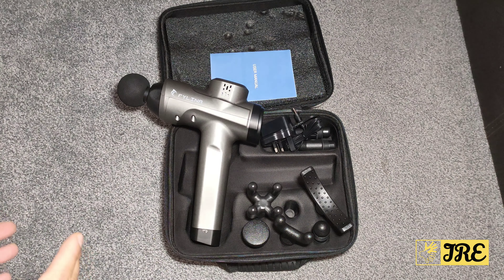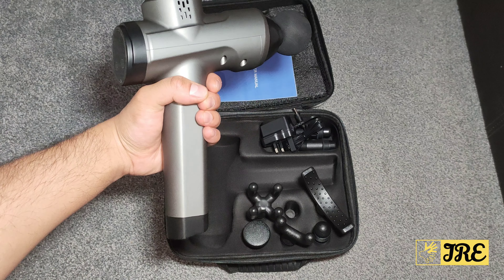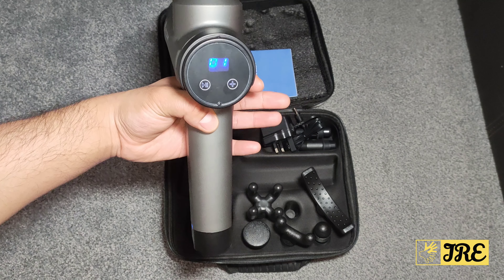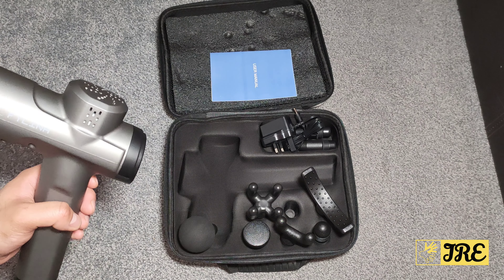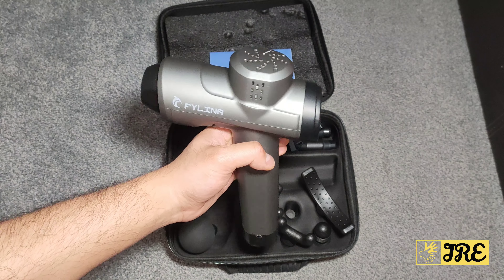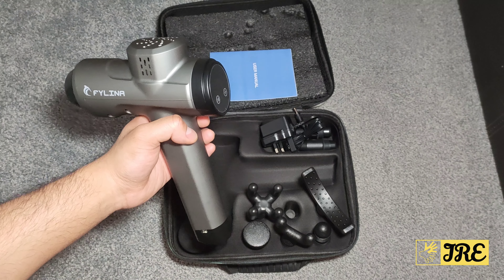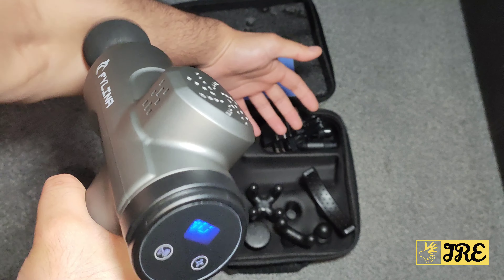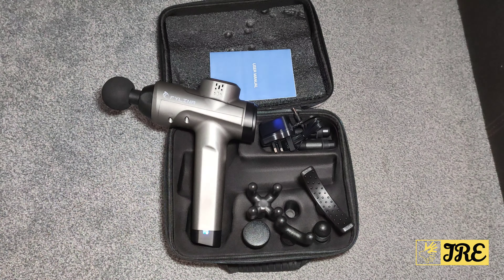Fylina MG-029 Muscle Massage Gun (Review)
Amazon Purchase Link: